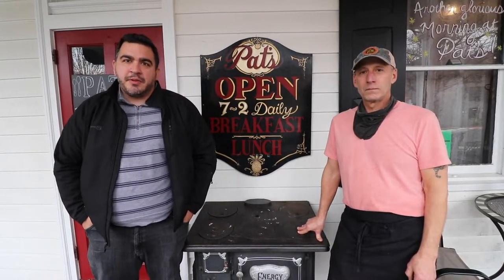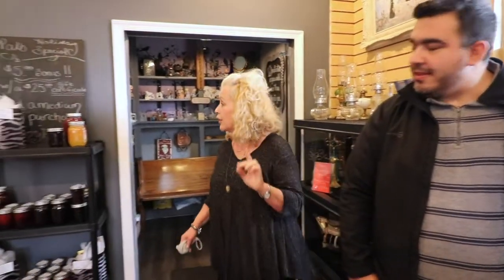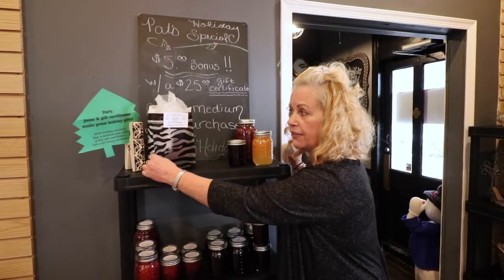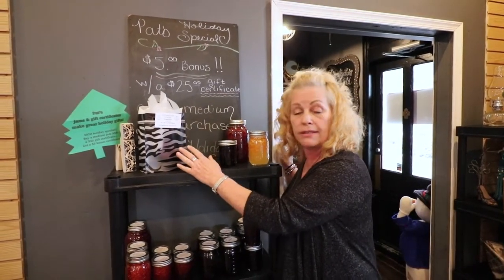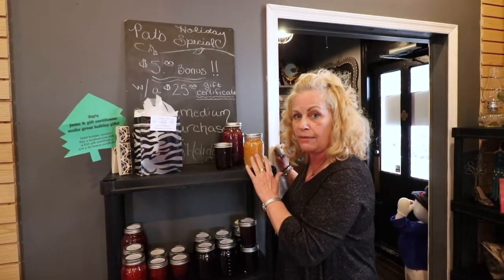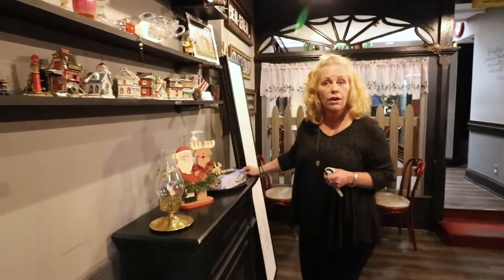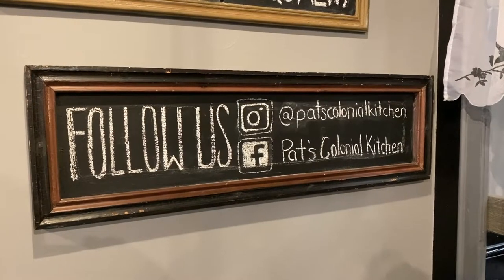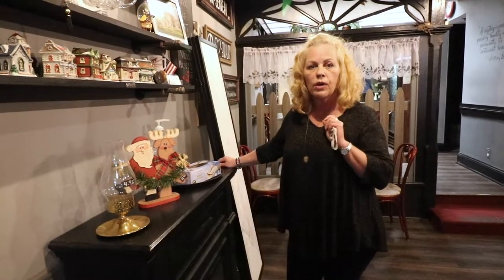BucksCoLiving-Pat's Colonial Kitchen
Pat's Colonial Kitchen
127 S State St Unit 4, Newtown, PA 18940

Anthony Paul Pinto
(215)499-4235